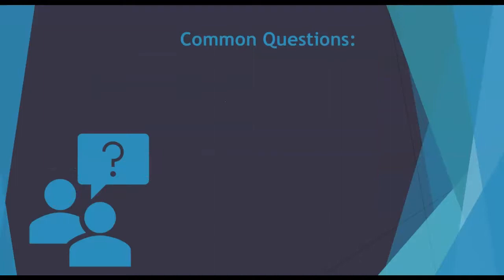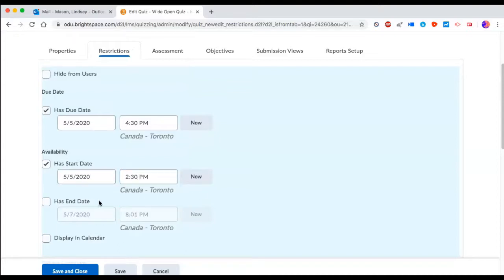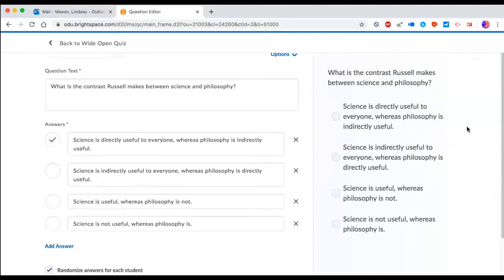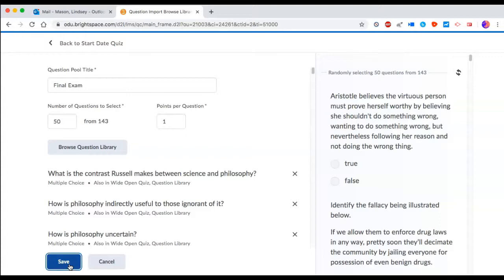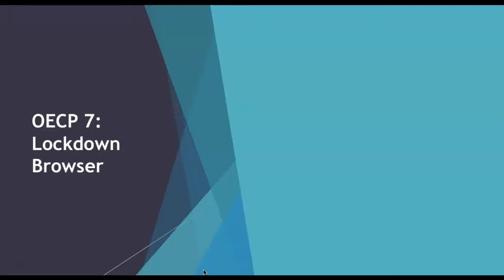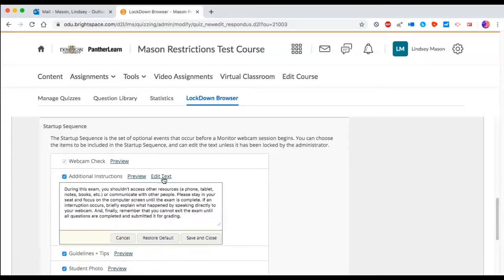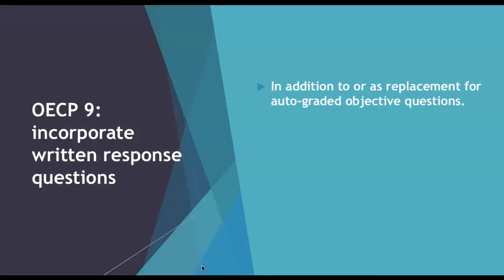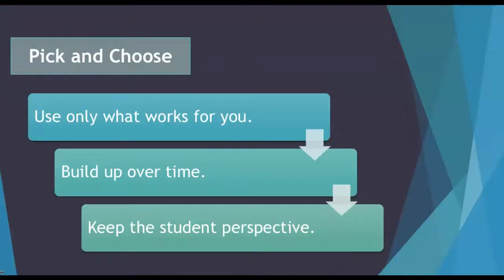Online Tips: Exam Security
9 tips for reducing student cheating on online exams.